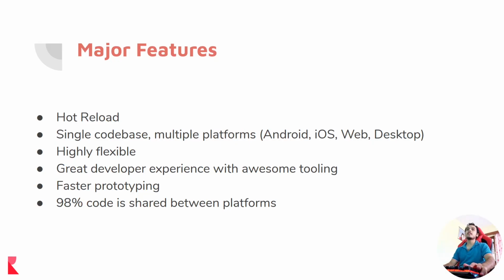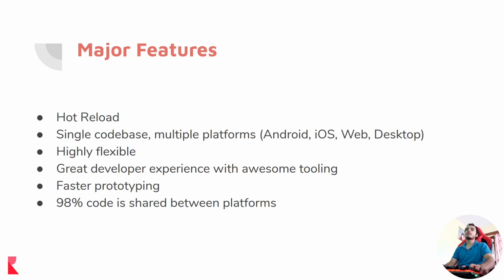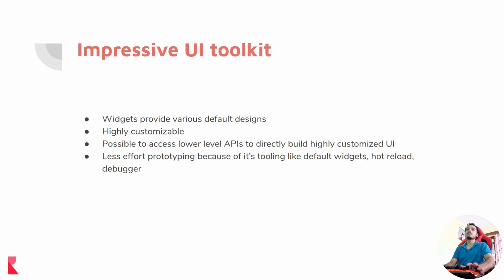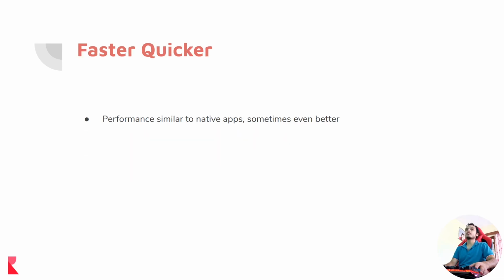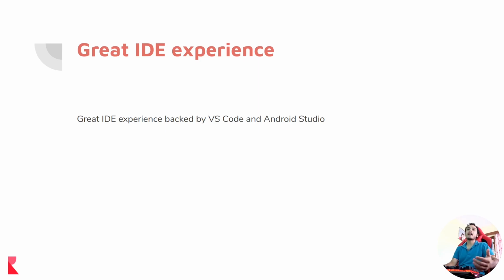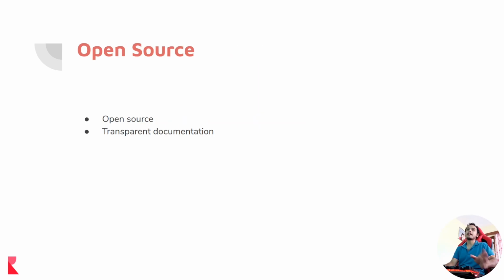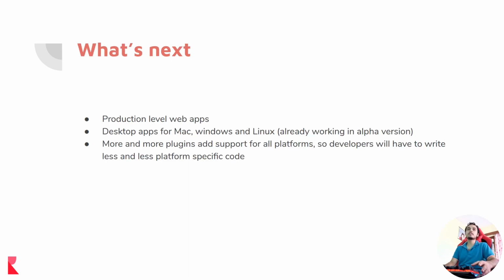Flutter - The new Cross Platform Development Standard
In this video we talk about how and why the Flutter has set the new cross platform standard among frameworks.